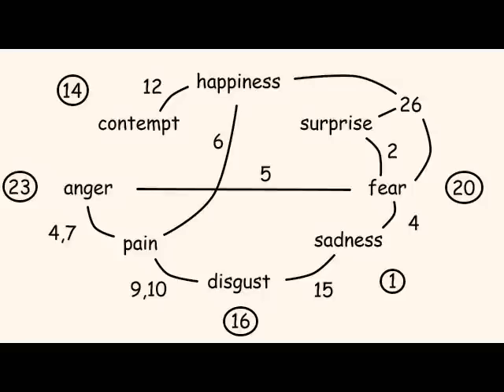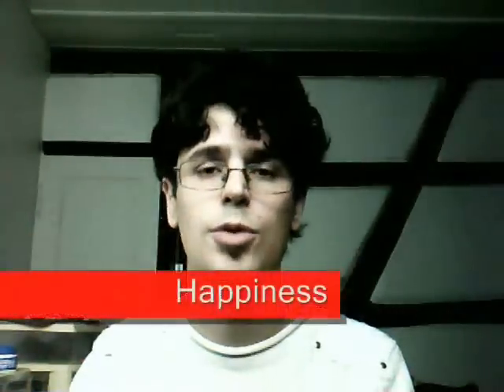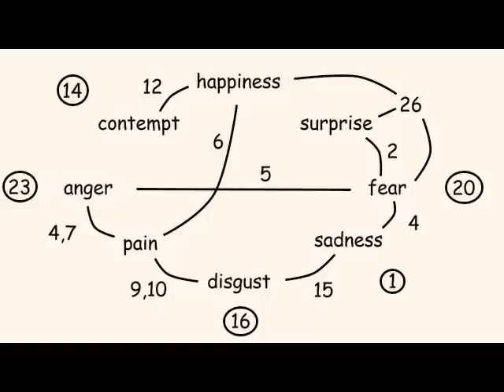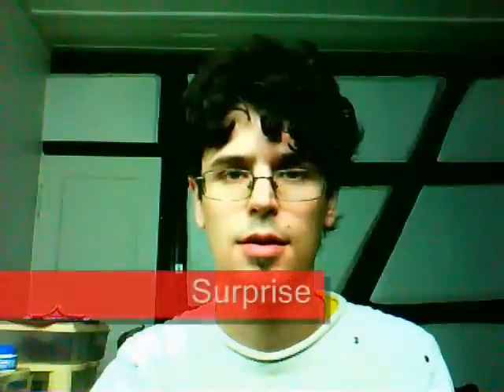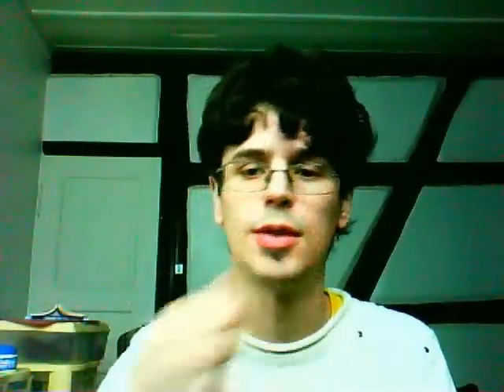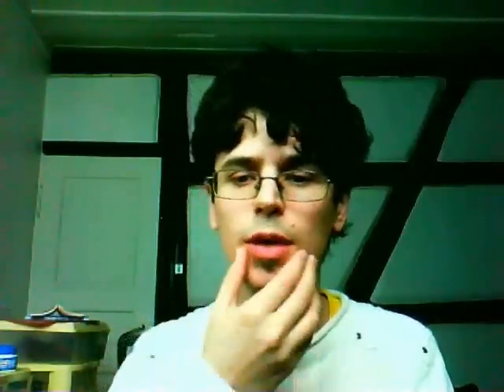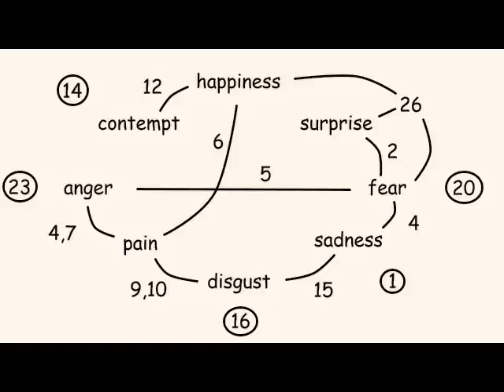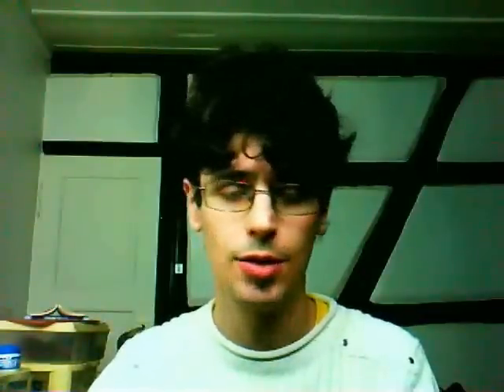Facial expressions tutorial (FACS)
How to do and to recognize facial expressions? What are the similarities between expressions of different emotions? Here's my contribution to that subject.